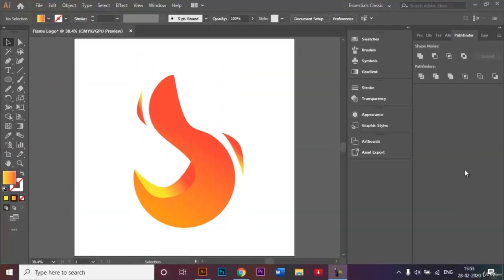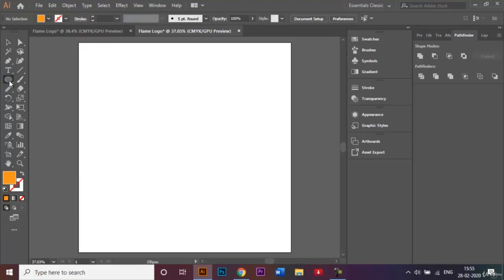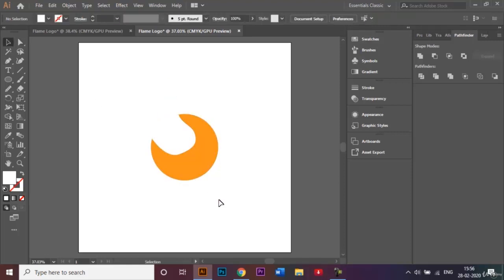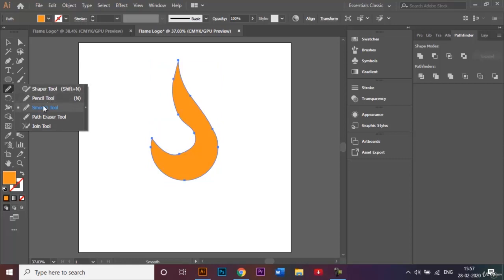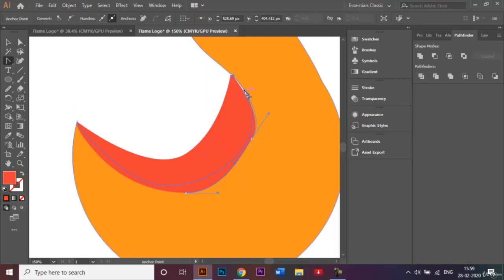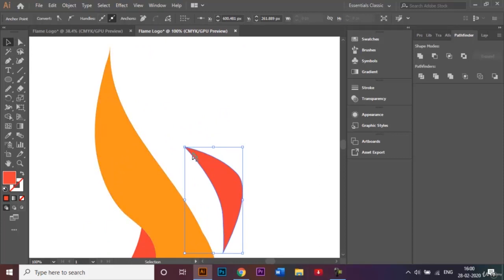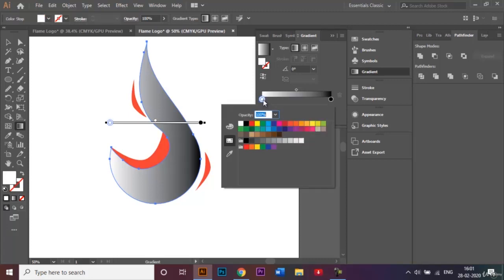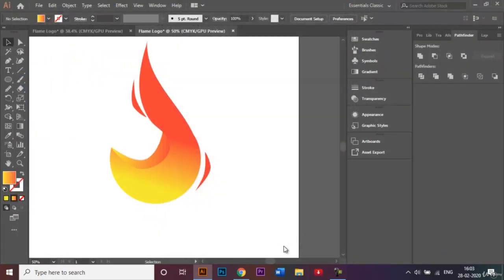Fire Logo : Adobe Illustrator Master Class Part 89